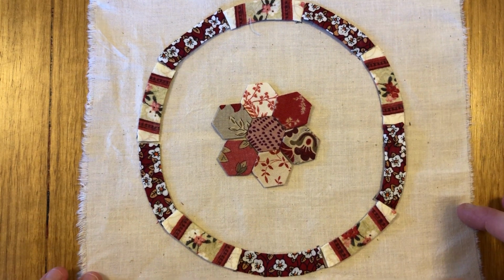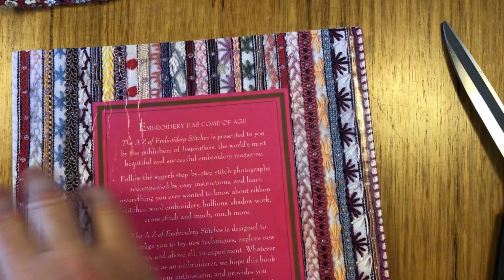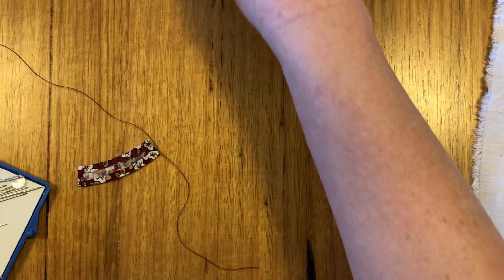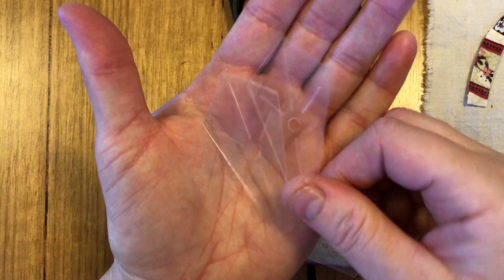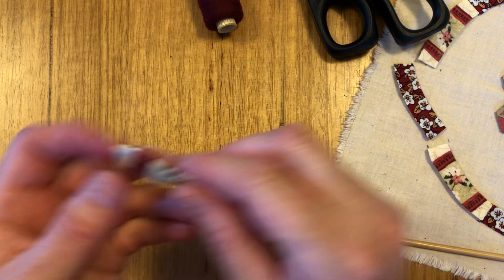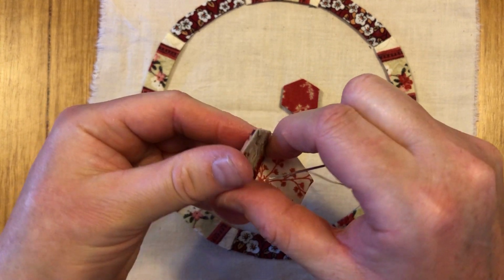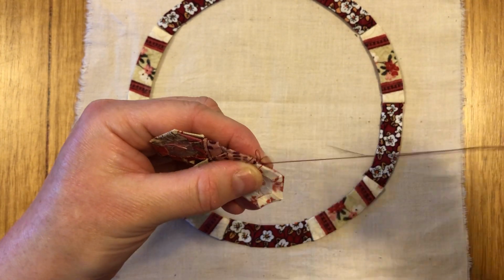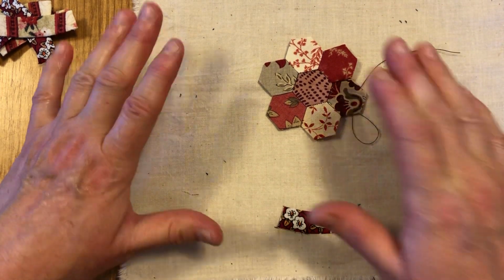roxysjournalofstitchery love & favourite fabrics prompt - tutorial using Eppiflex EPP templates pt1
Sharing a video for Roxy’s Journal of Stitchery Treasure Hunt prompts for favourite fabrics and love/hearts. A fun and easy little slow stitch project.

Includes a little tutorial of how to do English paper piecing using Eppiflex teuseabld templates.

In the next video I will couch down the words Joie de Vivre (love of life in French): roxysjournalofstitchery love & favourite fabrics prompt - pt2